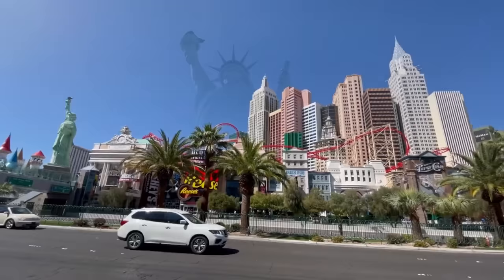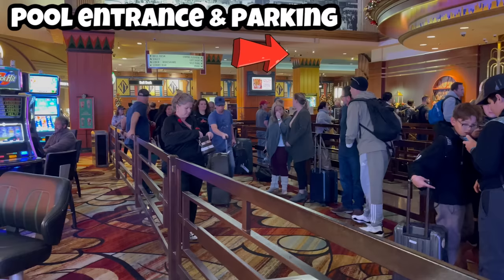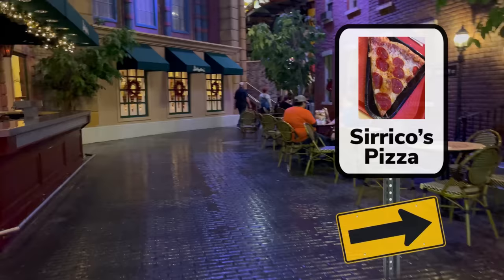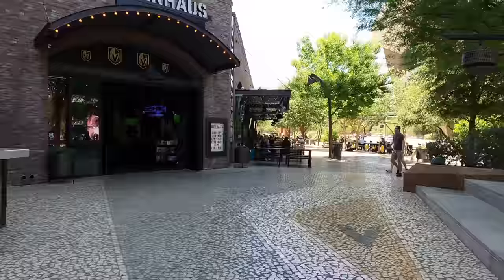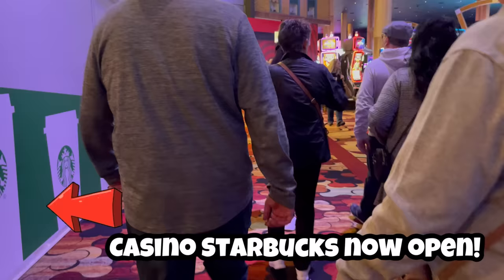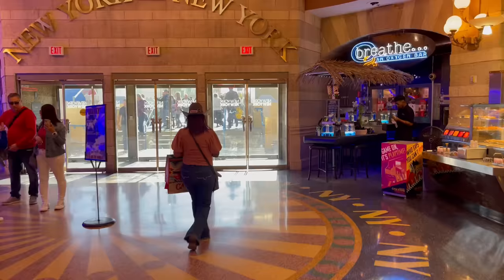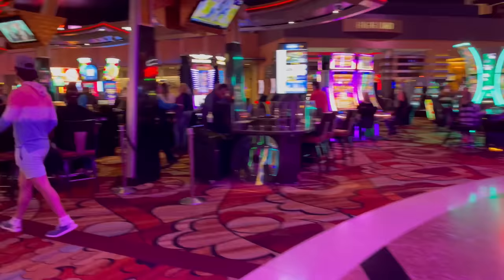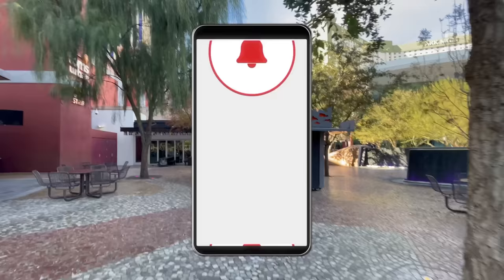You NEED to watch THIS if you’re visiting New York New York Las Vegas Soon! - FULL Walkthrough 2023!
Come along on a complete walkthrough tour of New York New York Hotel & Casino in Las Vegas!  We’ll show you around, including where you can find EVERYTHING!